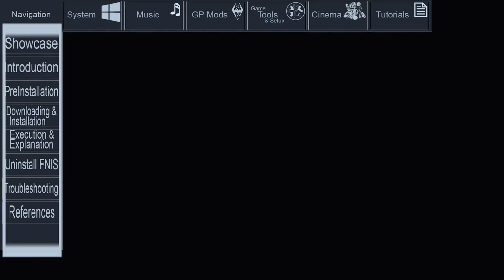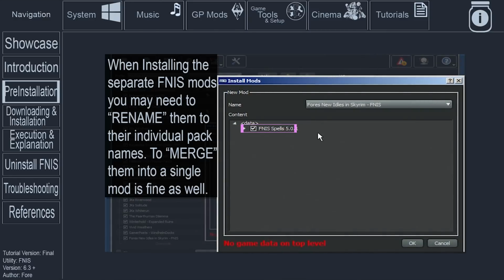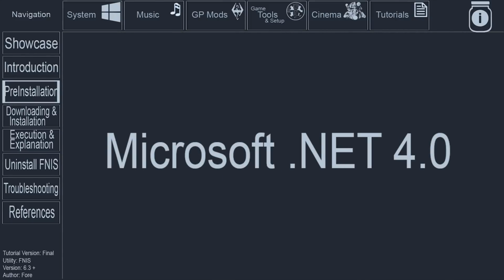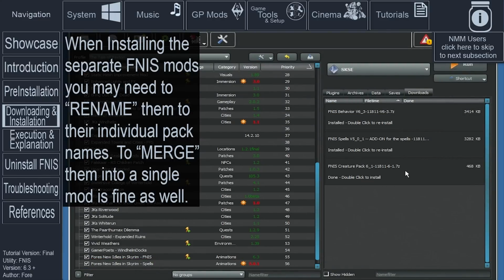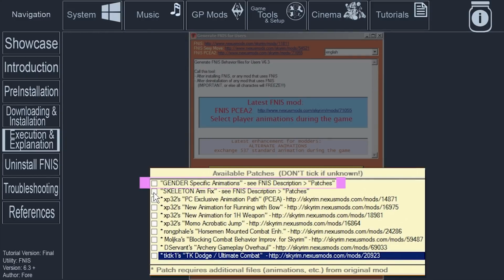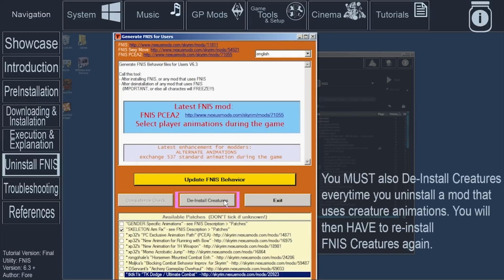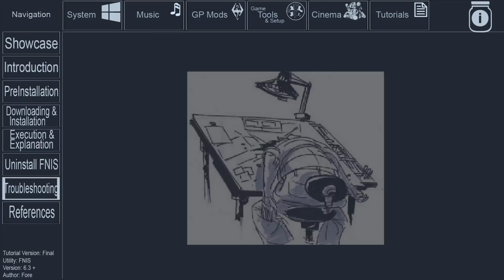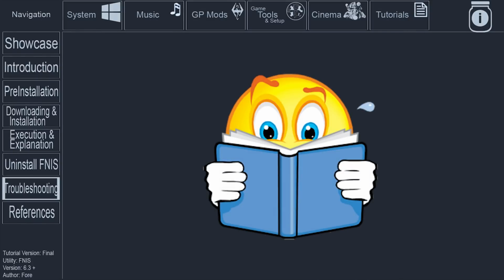[Archived ] | FNIS : Fores New Idles In Skyrim : Start to FNIS